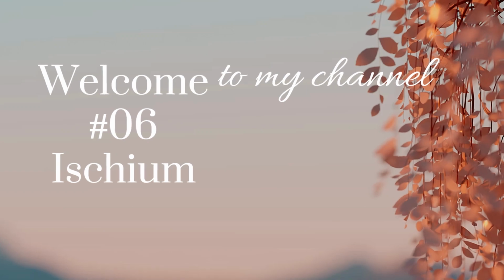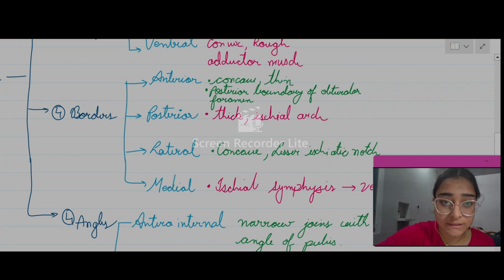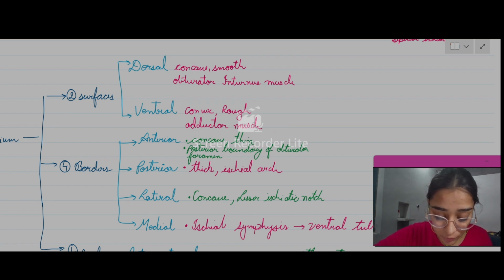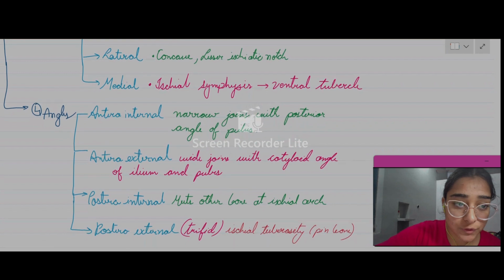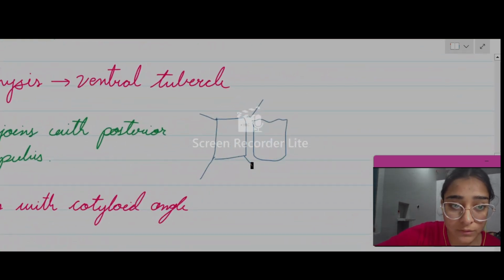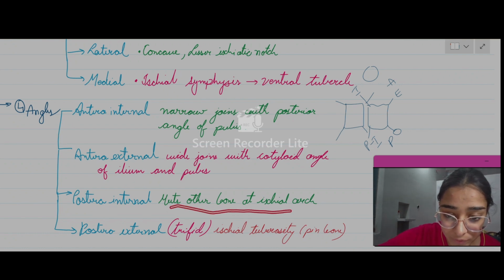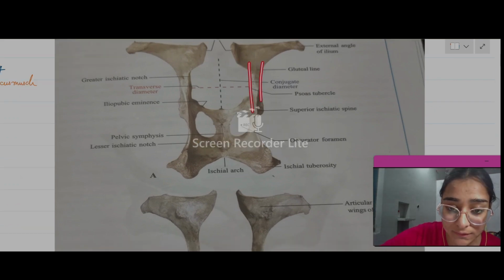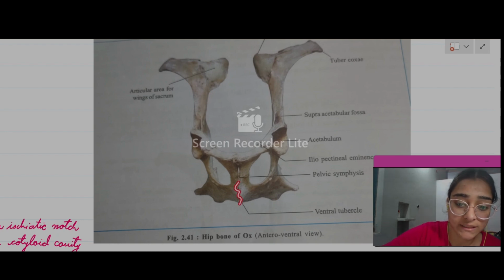Ischium | Hip bone of Ox| Easy to write and remember |Veterinary Anatomy